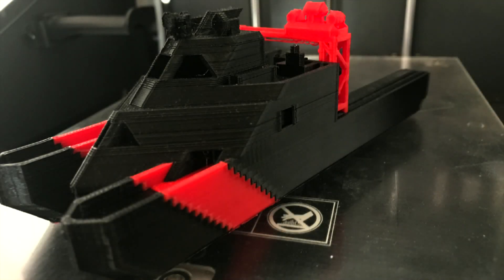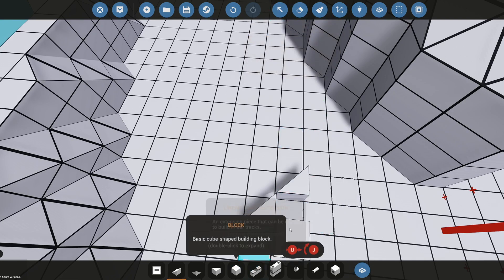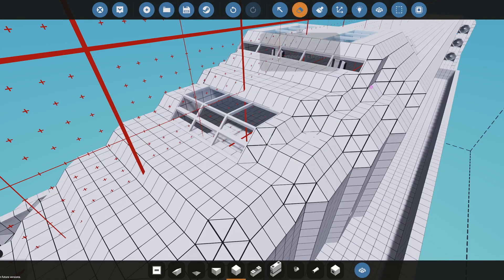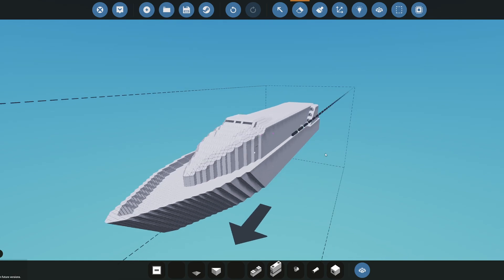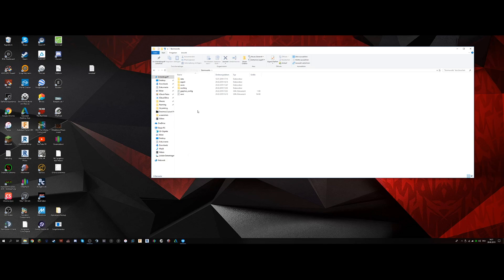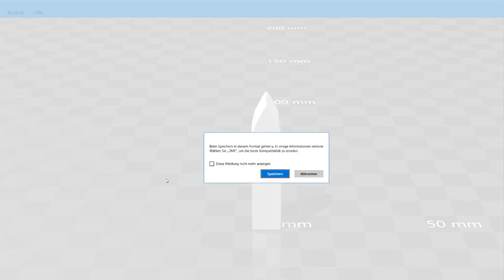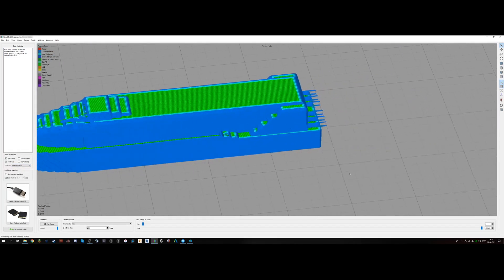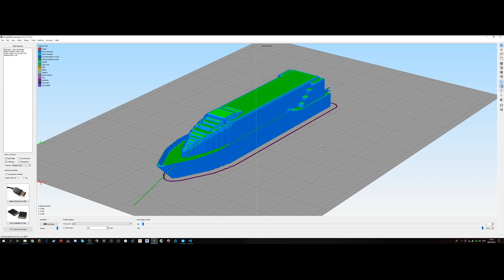Stormworks 3D printing tutorial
Hey there.
Today i decided to make a quick tutorial to show how to get Stormworks creations to a 3D printer. I hope this helps out